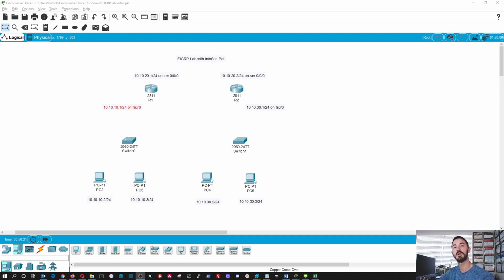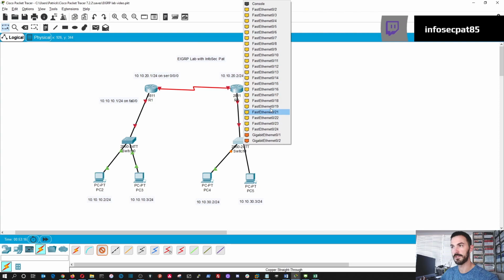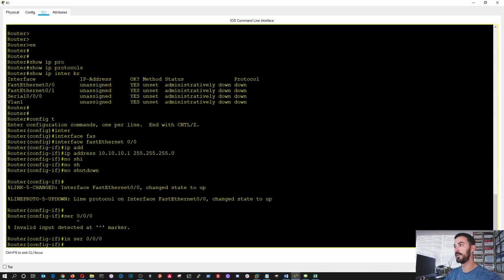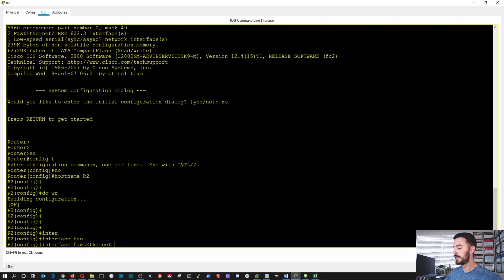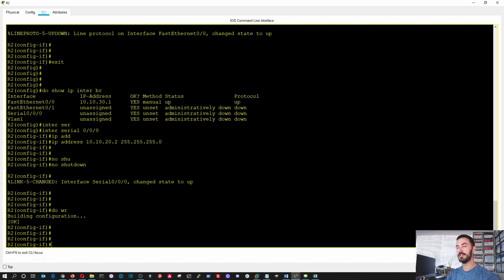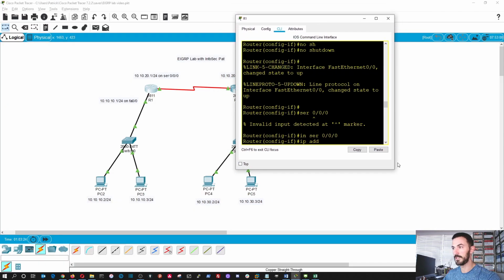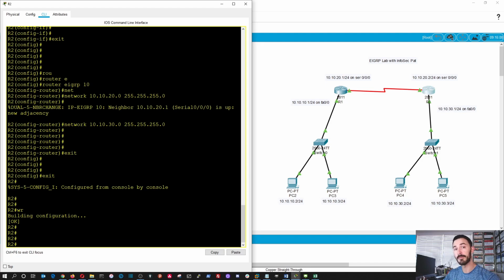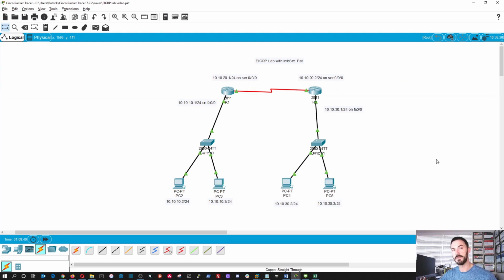How to configure EIGRP routing protocol in Cisco Packet Tracer - 2019 CCNA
Cisco Book for new CCNA
Cisco CCNA Lab Kit

Hello world and welcome if you want to learn more about Networking Information Security, IT or anything related to technology let me know and let us all learn together.

This video will show you how to configure EIGRP in Cisco Packet Tracer. If you want to get that CCNA or just want to learn for your own sake. This is for people new to Cisco and wants to get hands-on practice. Check out the video, How to configure EIGRP in Cisco Packet Tracer - 2019 CCNA. This is a video for entry-level Cisco techs. I will provide you step by step instructions.

In this video, we will go over the EIGRP configuration on Cisco routers in Packet Tracer.

Enhanced Interior Gateway Routing Protocol (EIGRP) is a hybrid routing protocol possessing characteristics of both distance-vector and link-state routing protocols. It was a proprietary Cisco routing protocol but Cisco decided to convert it to an open standard in 2013.

Good commands to see the configuration.

1. show ip protocols
2. show ip eigrp neighbors
3. show ip eigrp interfaces

This video shows you the steps to setting up computers, a switch with IPs and all.

❓Info❓